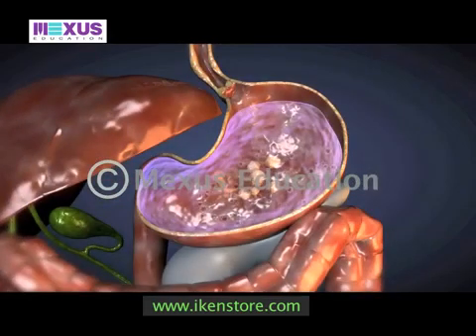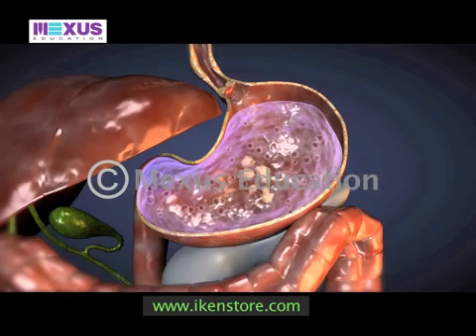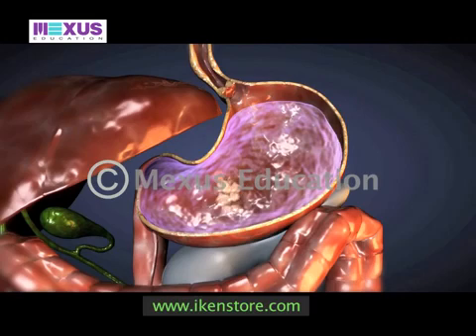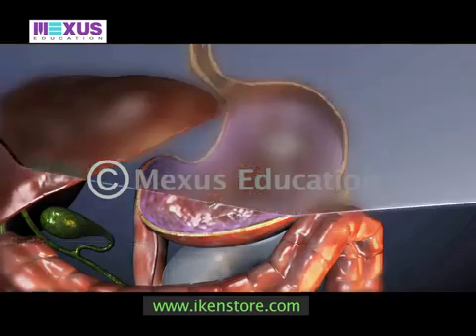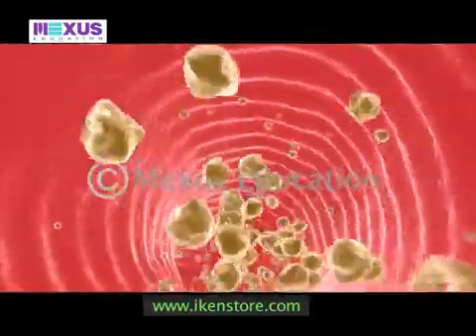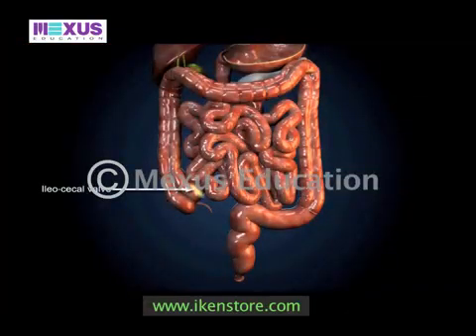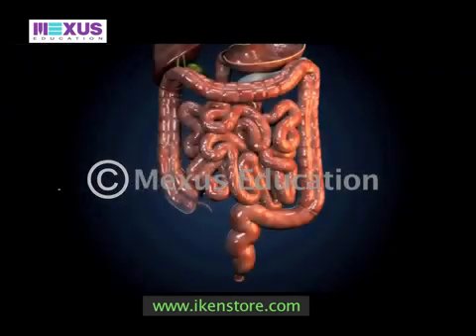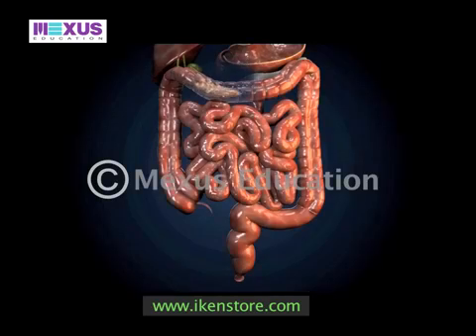Digestive system a sphincter known as the lower esophageal sohircter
Sharir ke vibhinn Ang ke bare mein jankari
Now